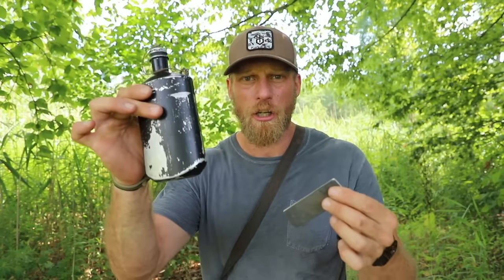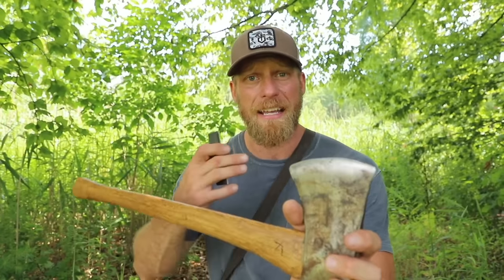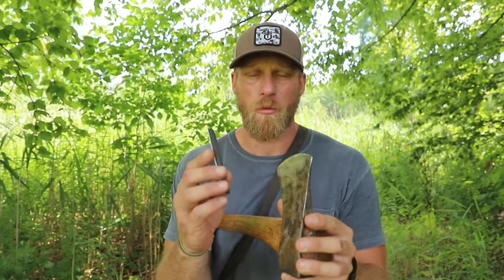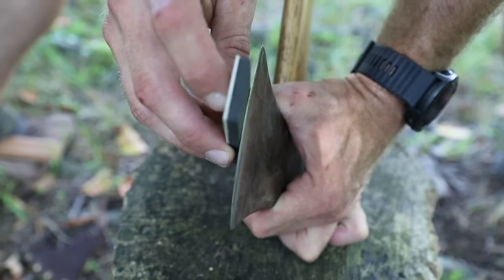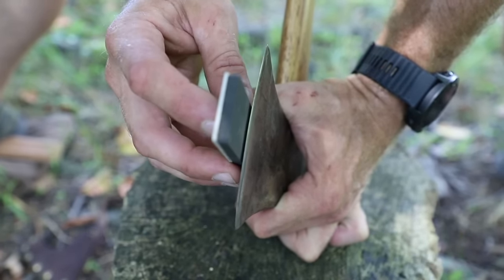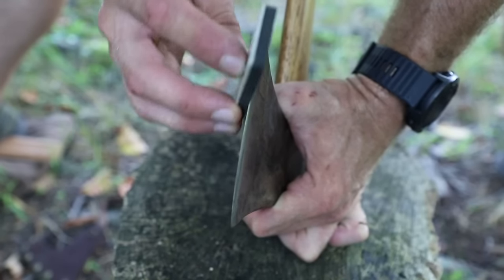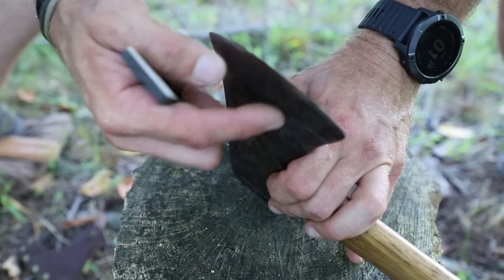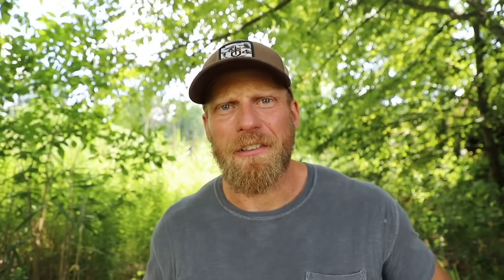No Nonsense Non Technical Axe Sharpening!